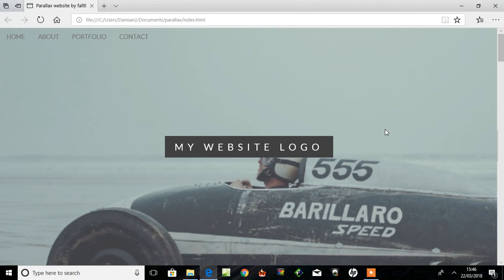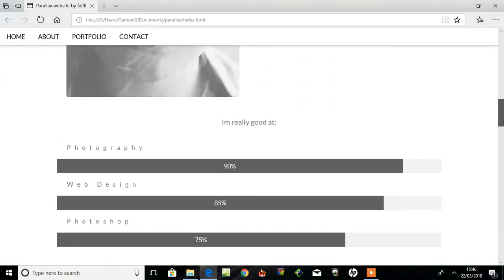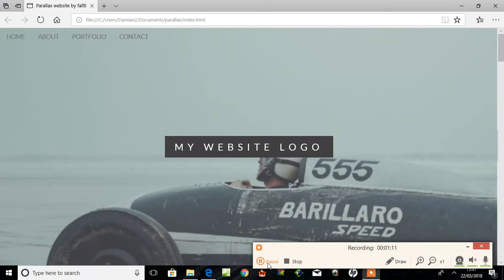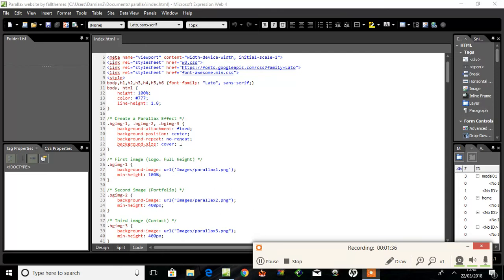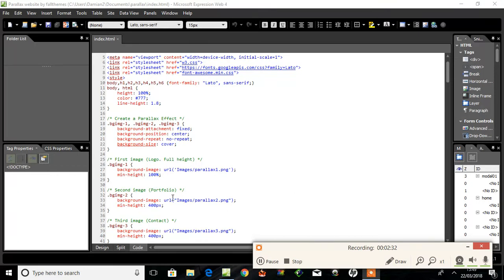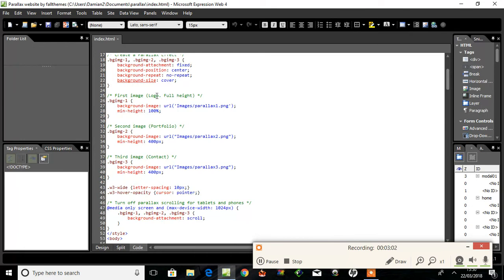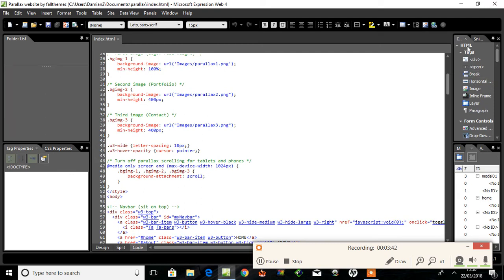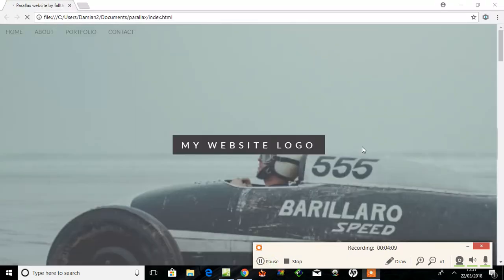Parallax scrolling effect using CSS and HTML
How to make a parallax scrolling website using CSS and HTML.